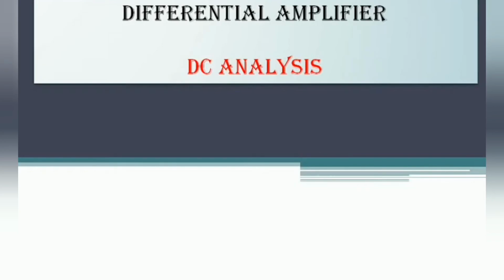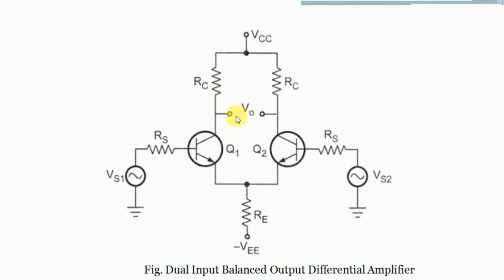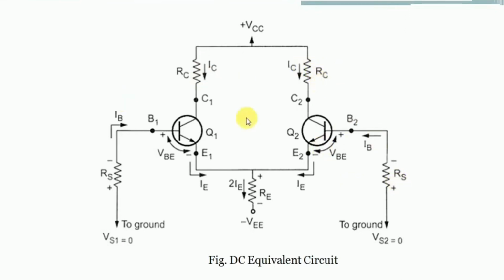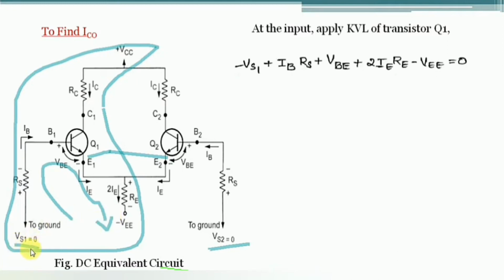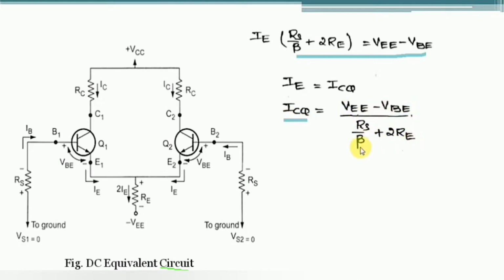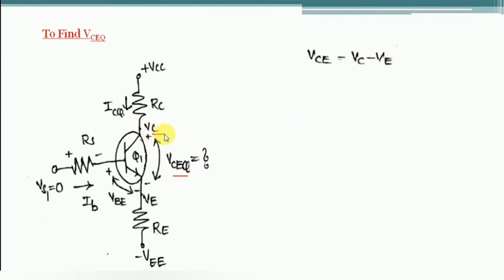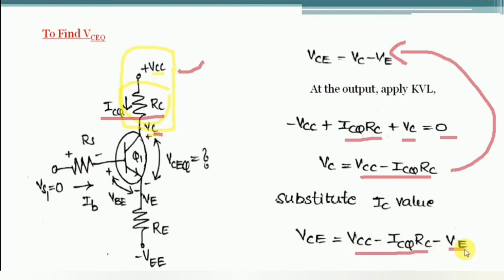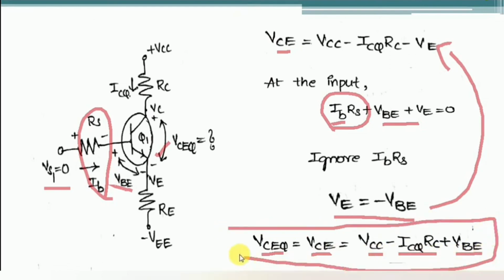DC Analysis of Differential Amplifier || Dual input Balanced output Differential Amplifier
DC Analysis is used to find operating point of the circuit. In this video, the dc analysis is applied on differential amplifier circuit.

uLearn EduOnline